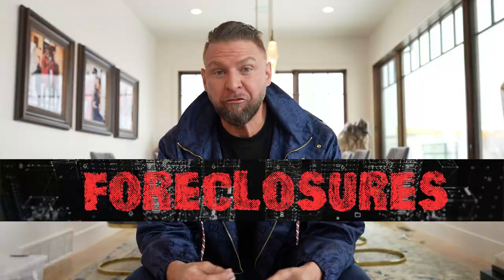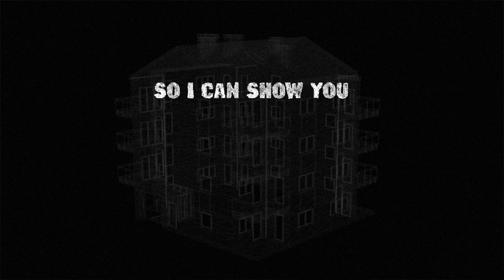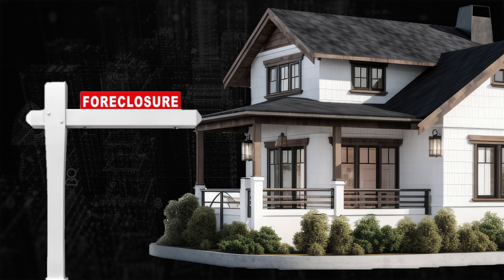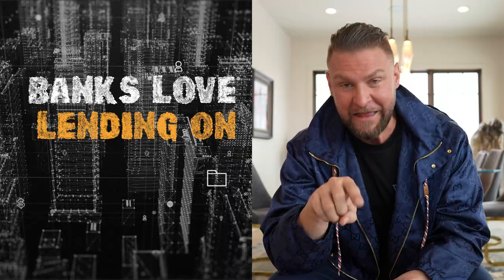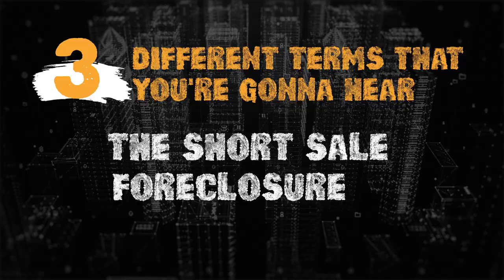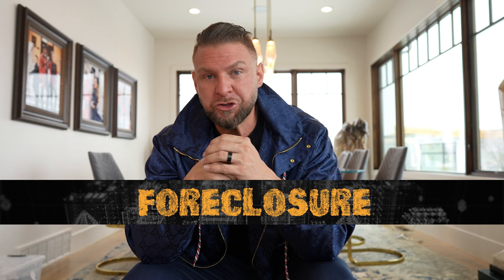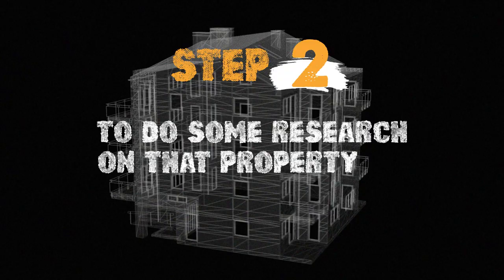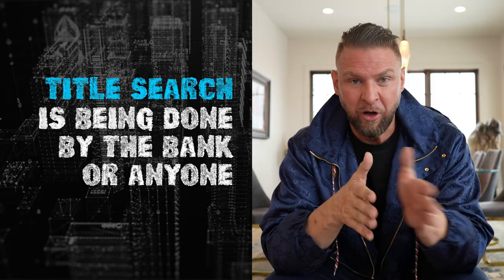Steps to Find and Buy Foreclosed Homes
You can make a ton of money by taking a foreclosed home and turning it around to another investor but how do you find these properties?

Invest In the Things I Invest In. Join My Investor's Club!

Enter THE FUTURE of Real Estate Investing with Proferty

If you can make it in sales, the funds can be used in unexpected ways. Come join my Six Figure Team

Partner on No-Money Deals as one of Kris’ Mavericks

Access Kris’ Real Estate Hotline to get hands-on live coaching

Best Way to Save Protect Your Money for More Real Estate Deals

Secure $50K - $250K in business credit for your next deal!

📹 BE ON A KRIS KROHN YOUTUBE EPISODE

Kris Krohn is not in the business of providing personal, financial or investment advice and specifically disclaims any liability, loss or risk, which is incurred as a consequence, either directly or indirectly, by the use of any of the information contained in this document. If legal advice or other expert assistance is required, the services of competent, licensed and certified professionals should be sought. In addition, Kris Krohn does not endorse ANY specific investments, investment strategies, advisors, or financial service firms.

Mr. Krohn has a financial interest in EPIC Insurance Services, LLC (EPIC), a licensed insurance brokerage agency incorporated in New Jersey, and is compensated by EPIC.